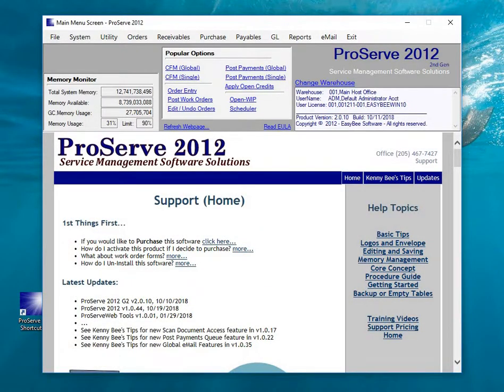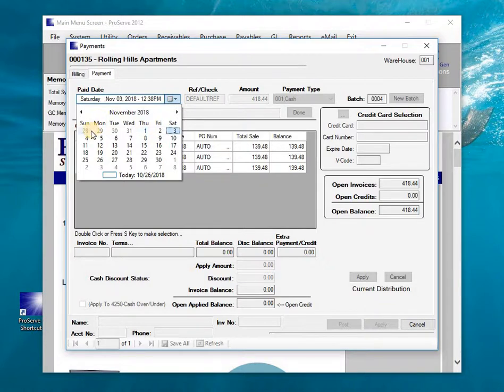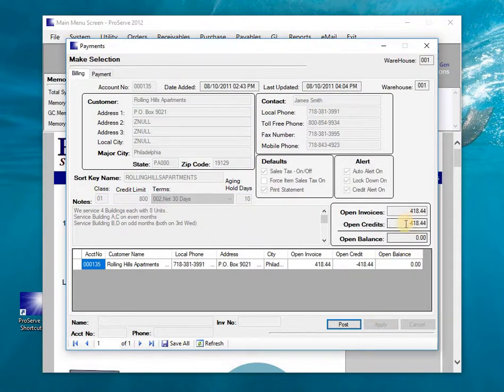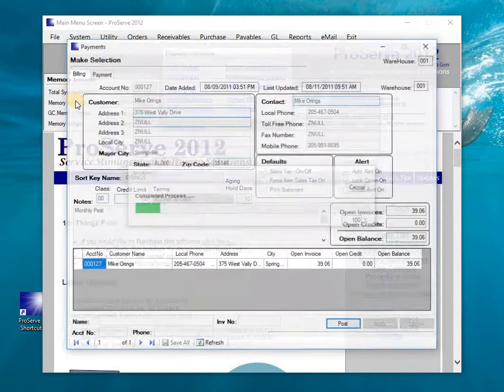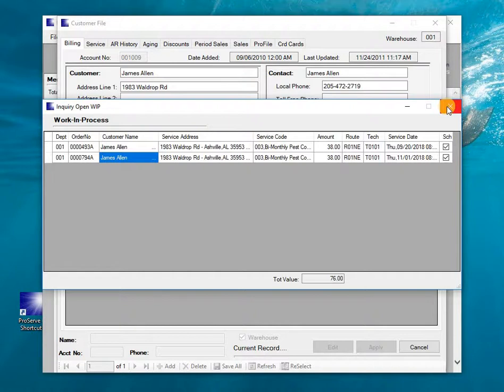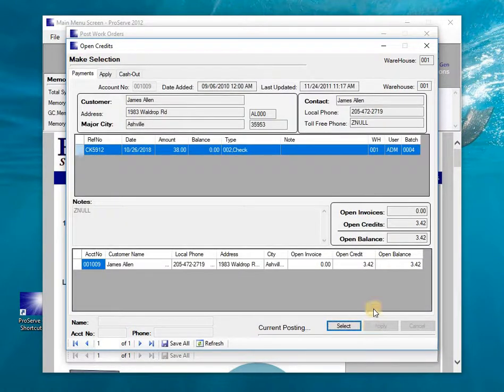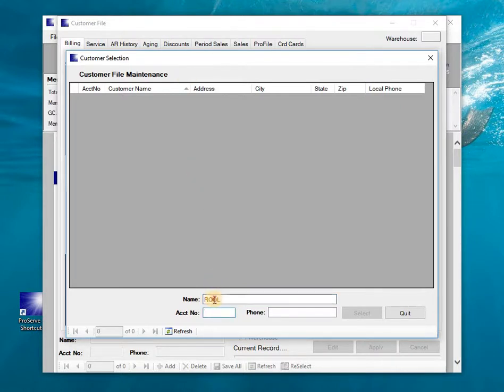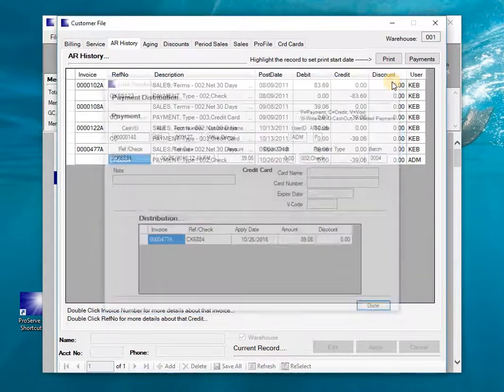ProServe 2012 - Training Video Set6-06a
Training Video - Posting Payments